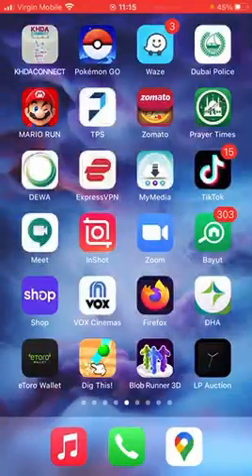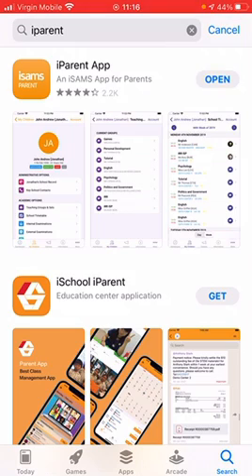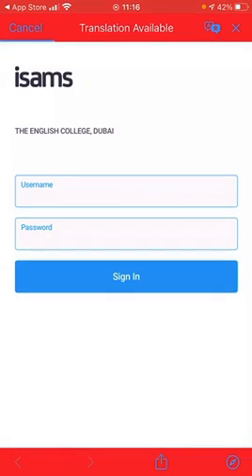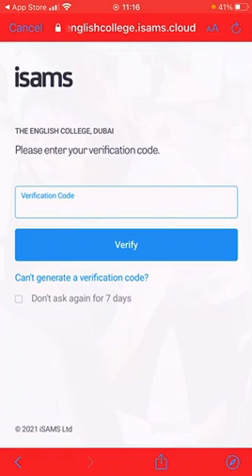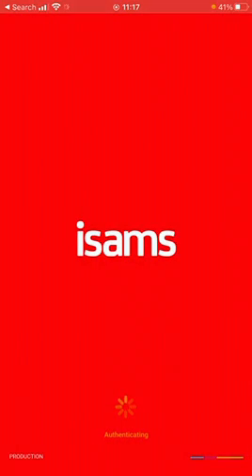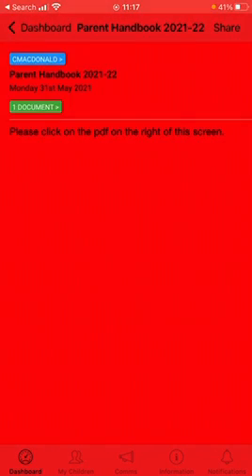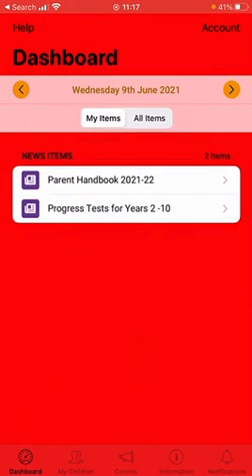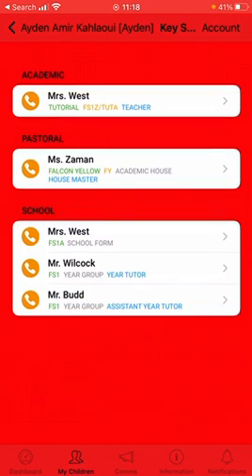iSams Parent App How to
*EC Parents* Please view this videos to see how to download the iSams Parent app.